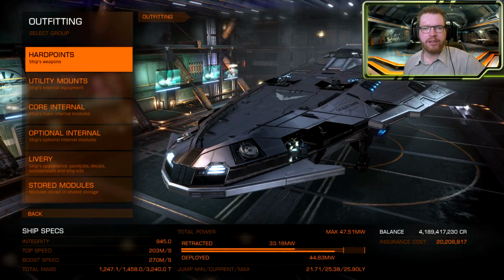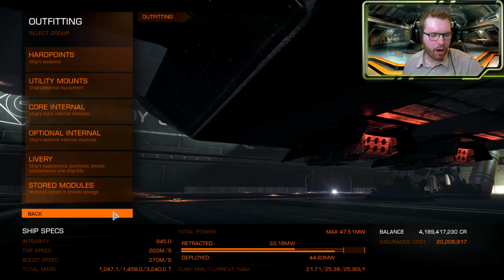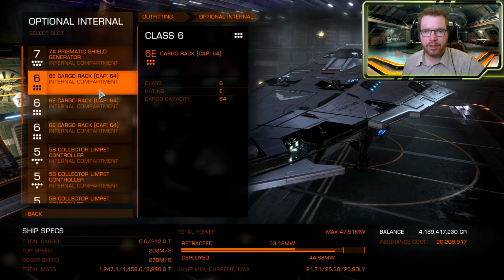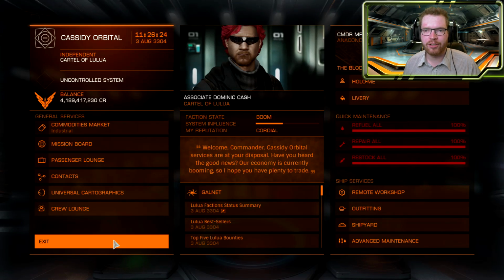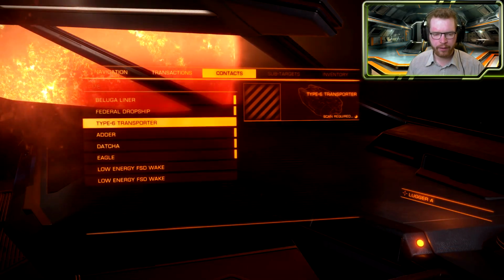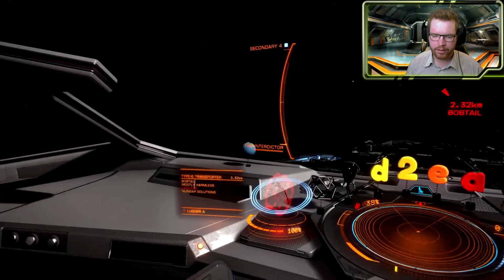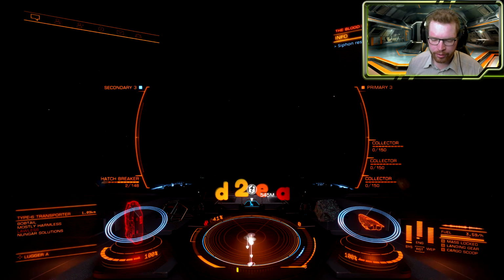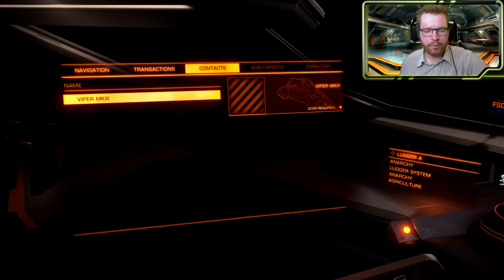The blood diamond run | Piracy for credits | Elite dangerous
Known systems:
63 G. Capricorni
Wolf 1148
Ngaledi
LTT 16910
Senones
Lugger
Pathan
HIP 9141